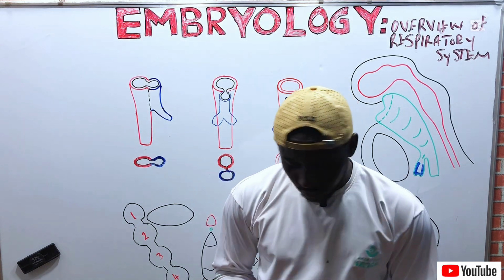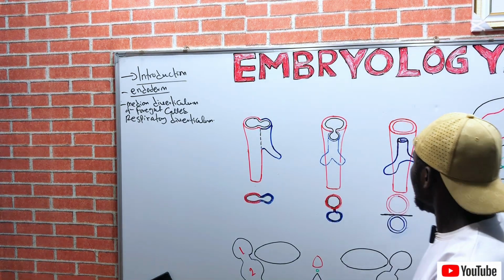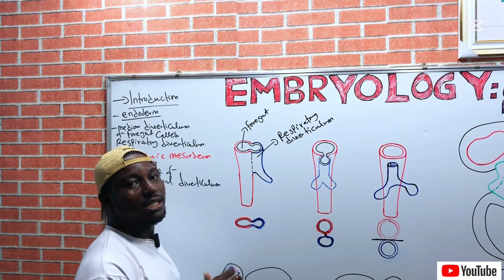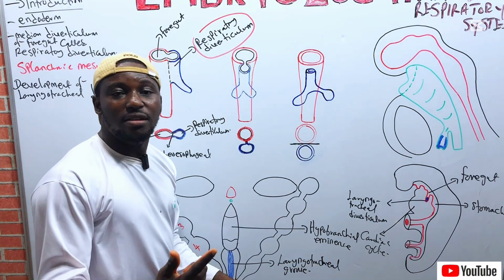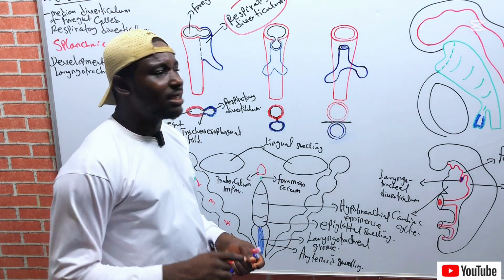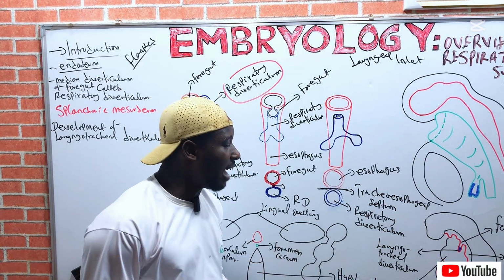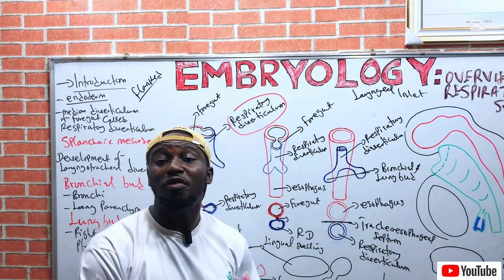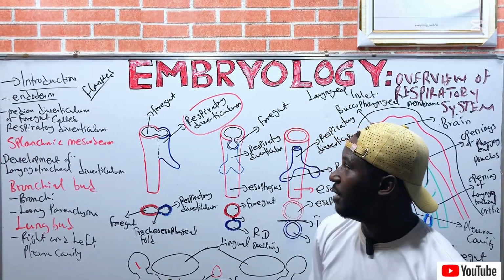Respiratory System overview | EMBRYOLOGY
Explore a complete overview of respiratory system development—from embryonic stages to full lung formation. Learn about phases, critical milestones, and clinical relevance in fetal respiratory development.